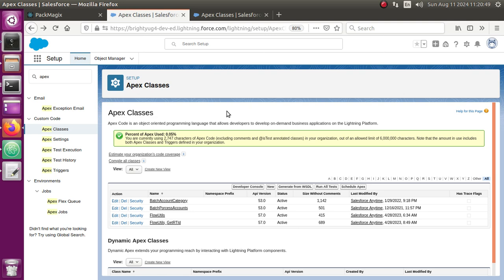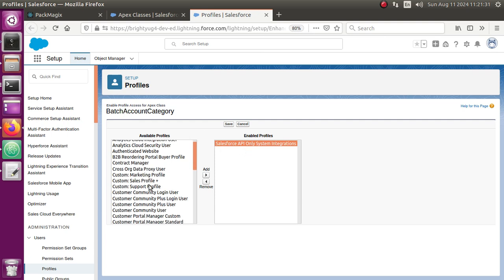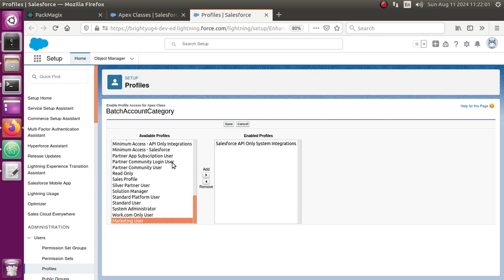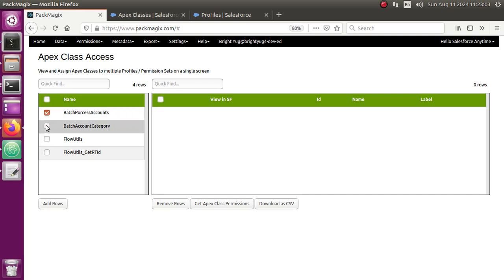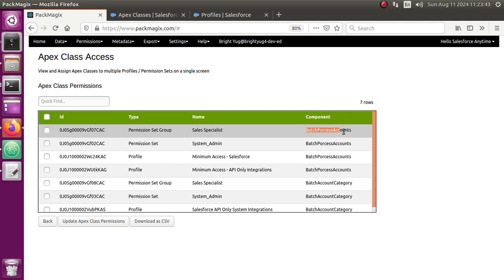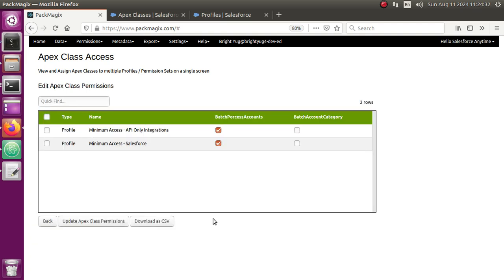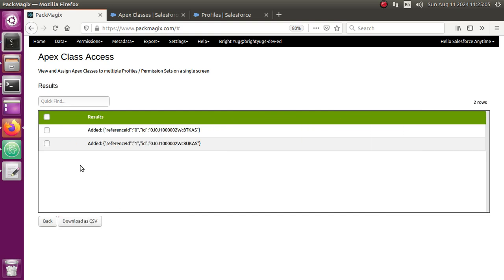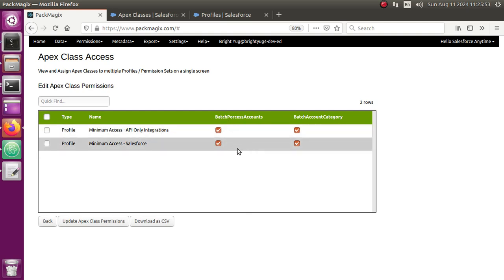Bulk Setup Apex Class Access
Apex Class Access Setup:
Bulk Setup Multiple Apex Classes Permissions in your Salesforce Org.